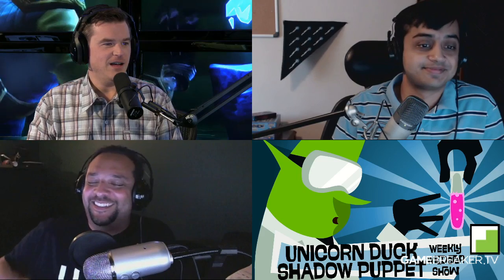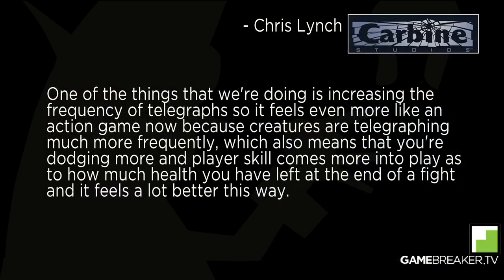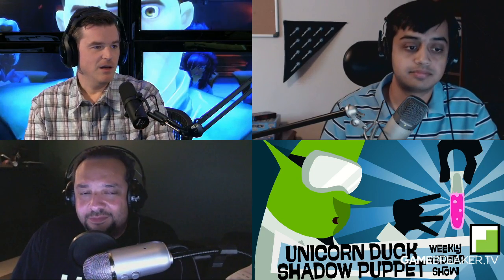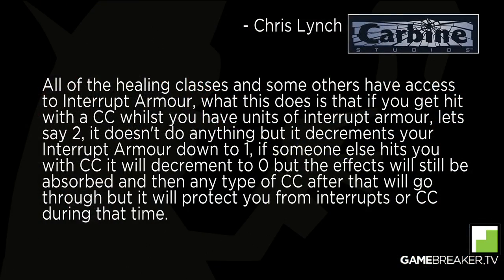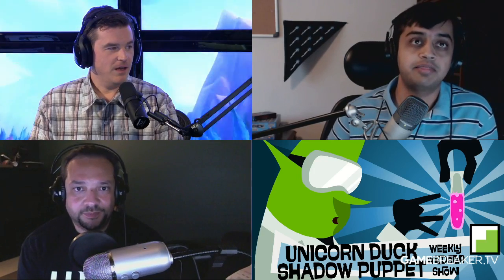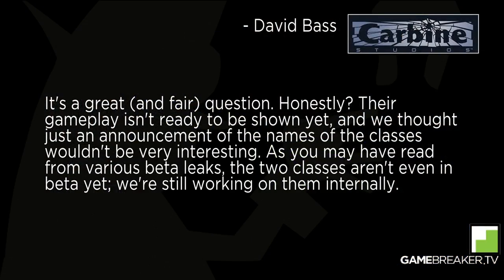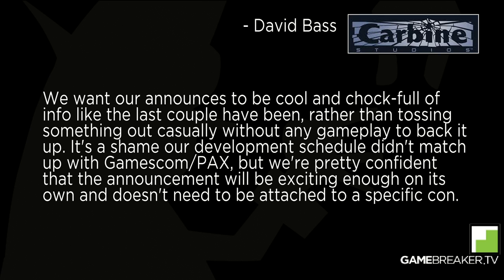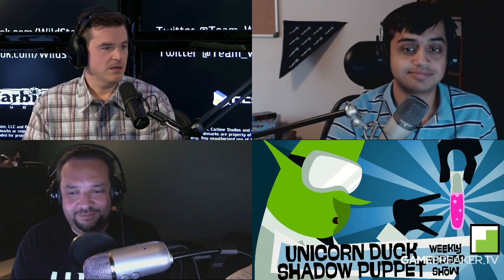Unicorn Duck Shadow Puppet (WildStar Show) Ep15: Where The Hell Are The Last Two WildStar Classes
Unicorn Duck Shadow Puppet Ep15: Where The Hell Are The Last Two WildStar Classes [HD]

Developer: Carbine Studios

Release: TBA

Genre: MMOFPS/MMORPG/MMO

Platform: PC

Publisher: NCSoft

WildStar is an upcoming science fiction MMORPG developed by NCsoft's Southern California-based Carbine Studios.

This Gamebreaker video will show you:

- Housing
- PAX Prime